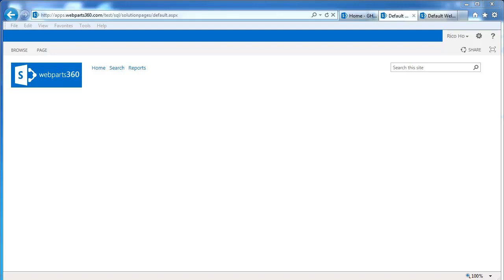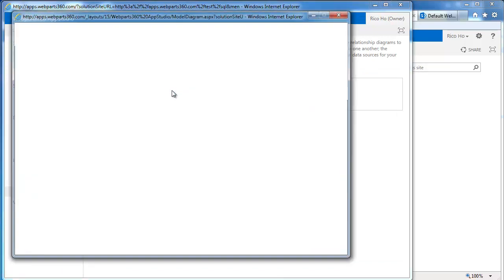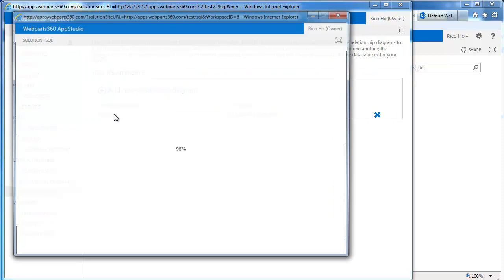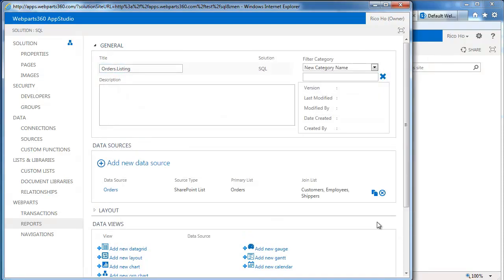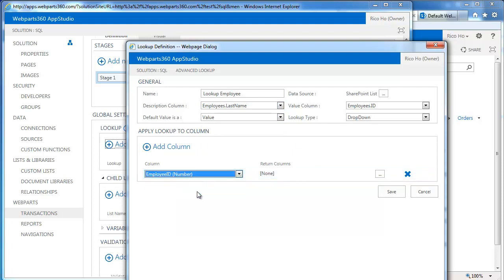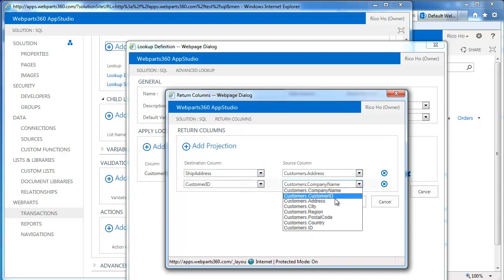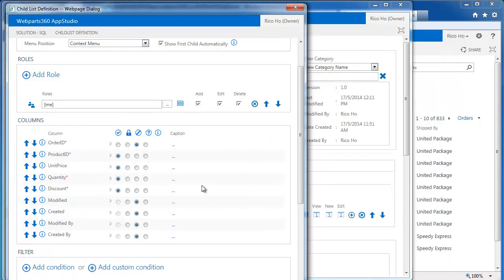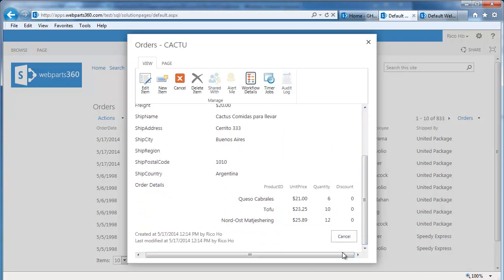Order Entry Form with Child List Using Webparts360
This shows you how to create an order data entry screen for Northwind database in SharePoint using Webparts360